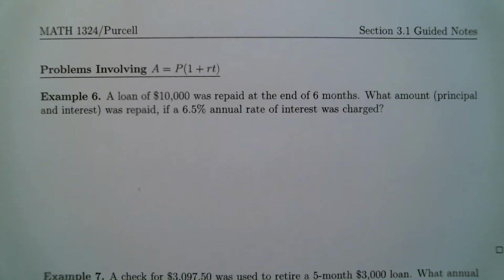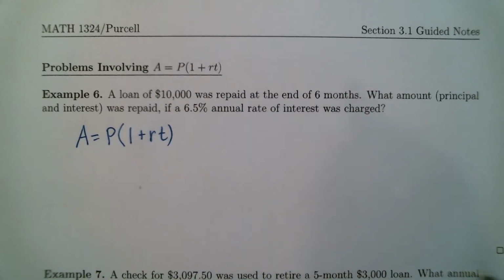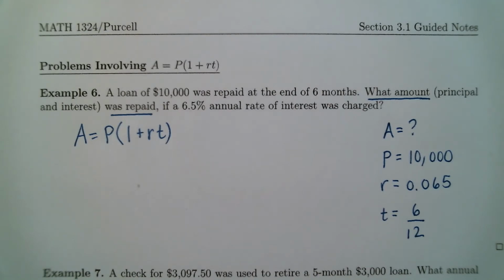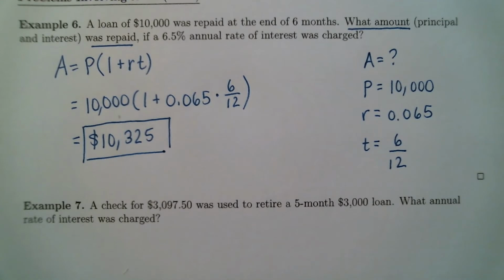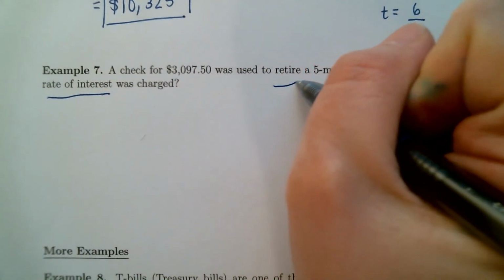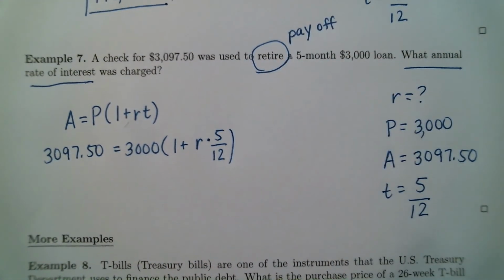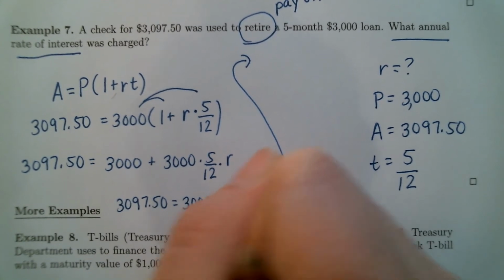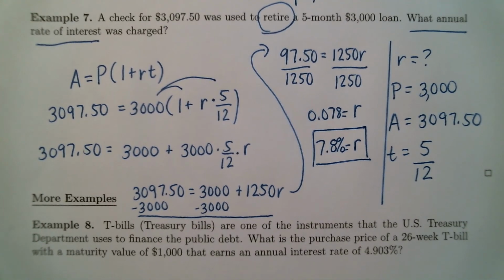3.1 Examples 6 & 7 (1324)